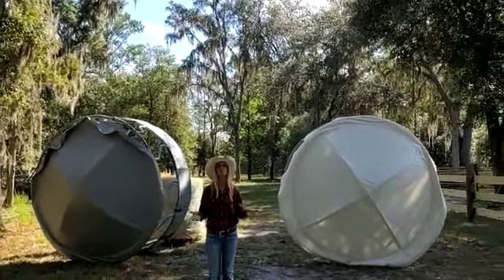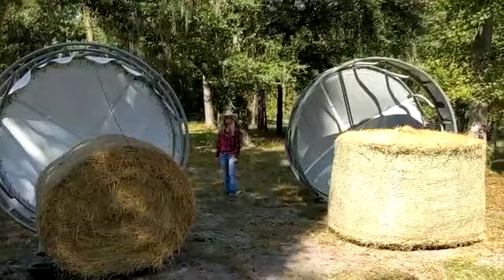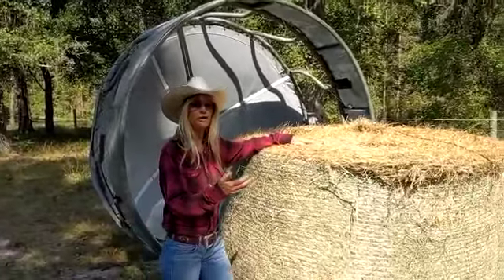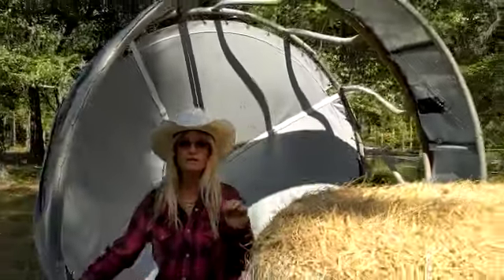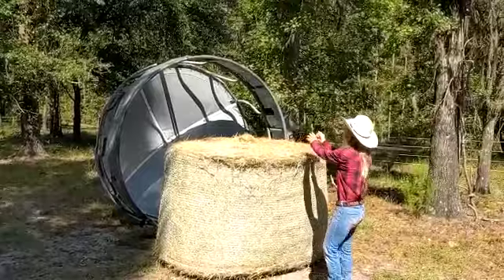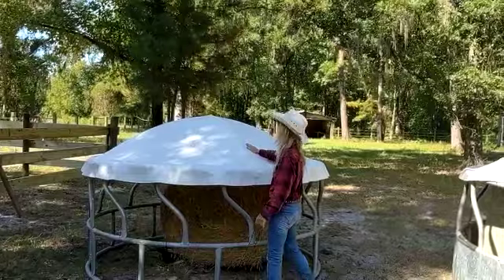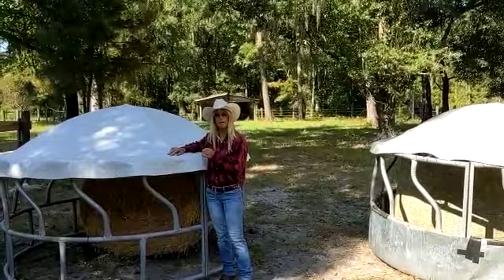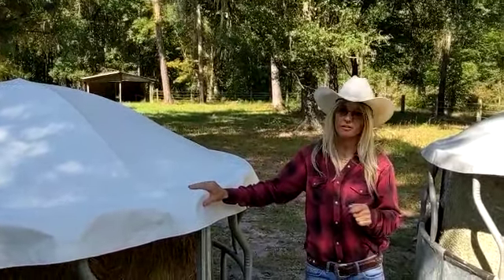Hay Ring Cover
HAYHAT